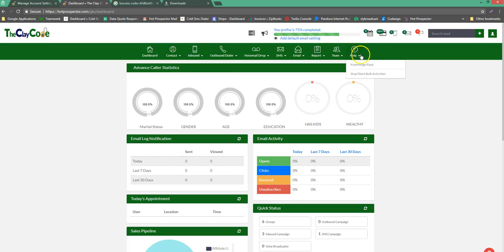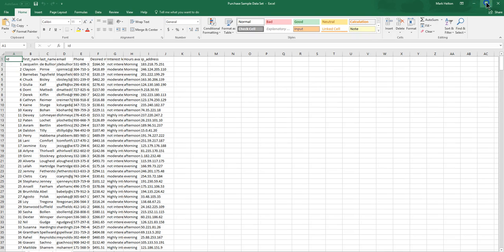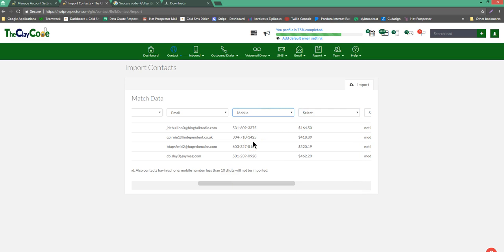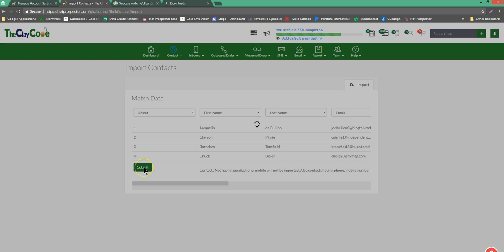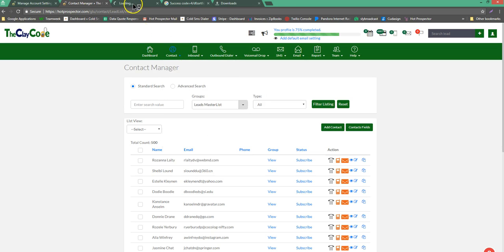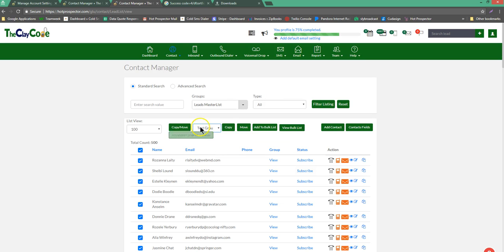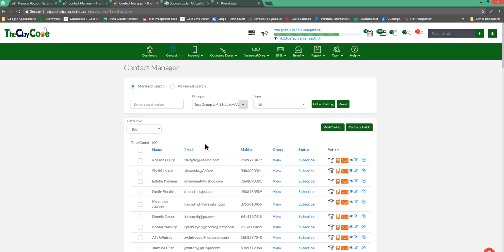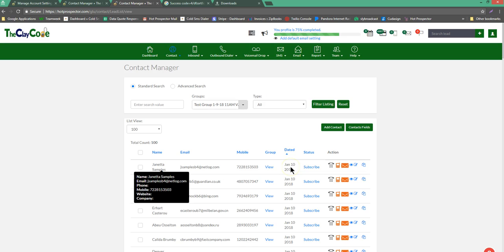ClayCode STEP 4 - Importing and Managing your Data